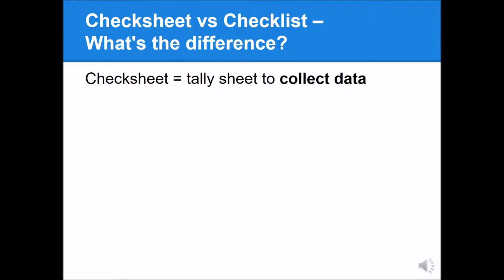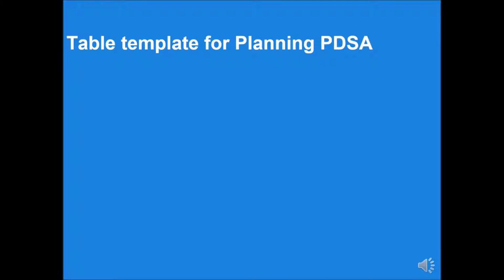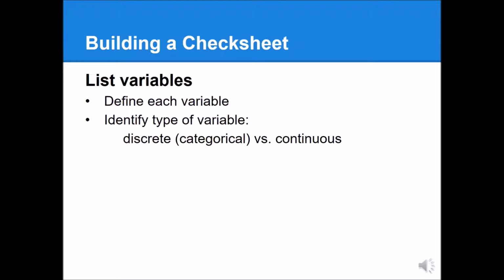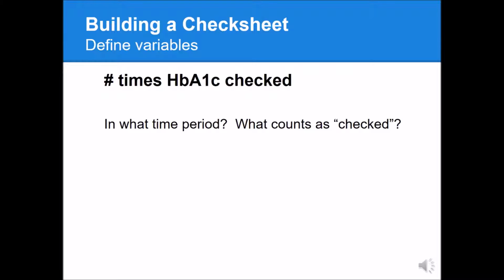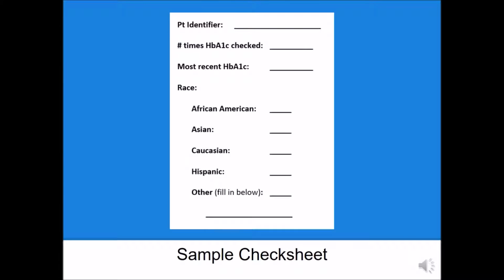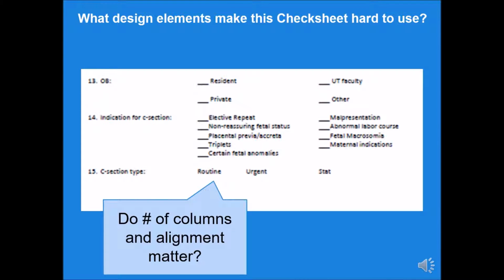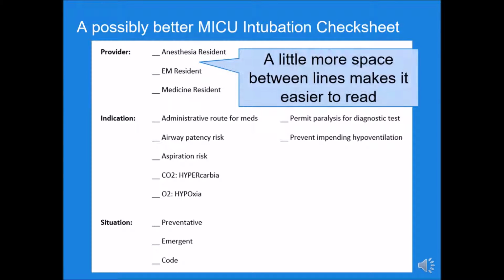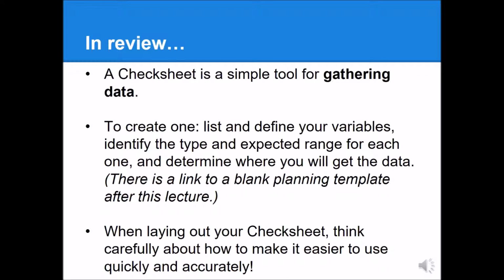6 - Checksheets (fast)